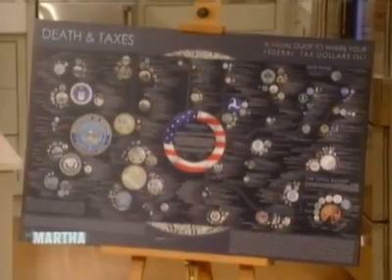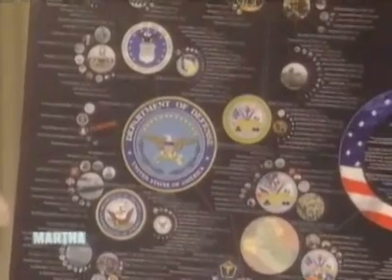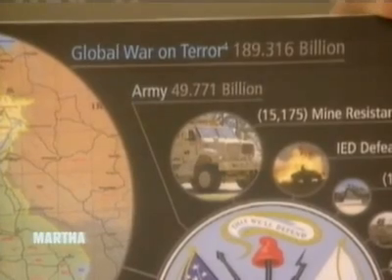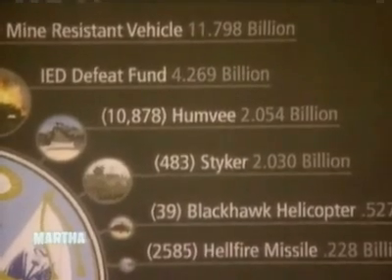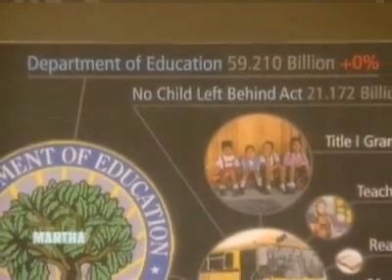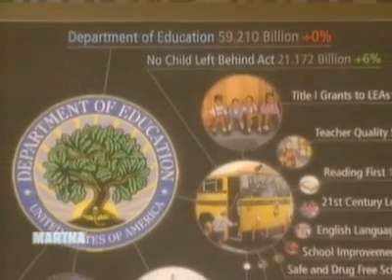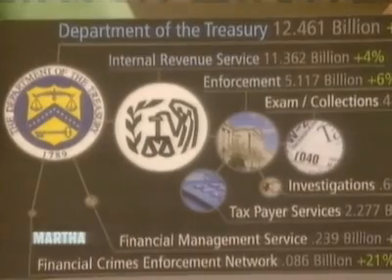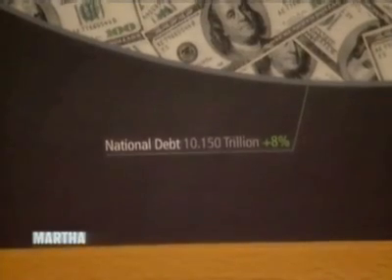Jess Bachman from WallStats.com on Martha Stewart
Jess Bachman from WallStats.com appearing on The Martha Stewart Show to talk about taxes and government spending.